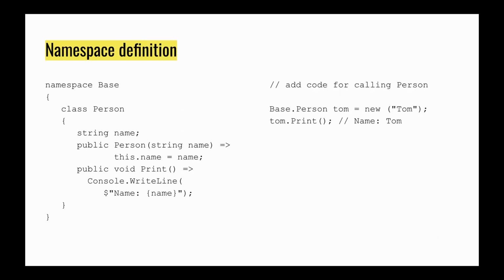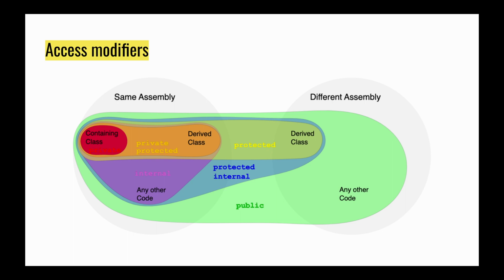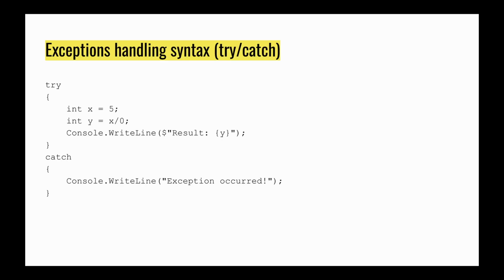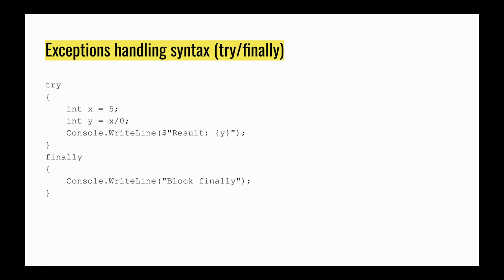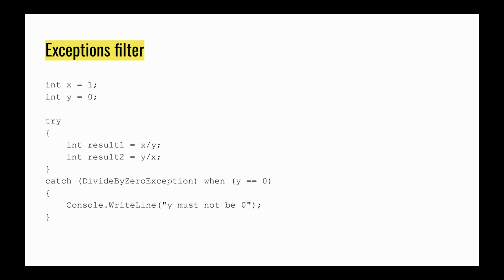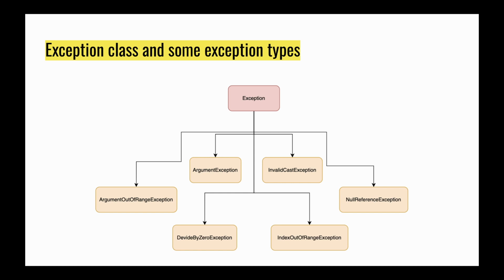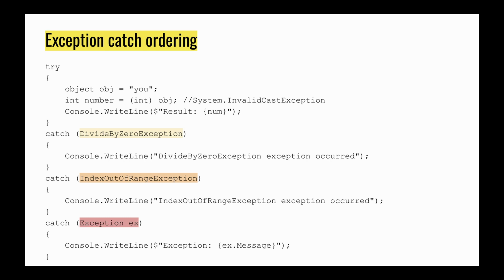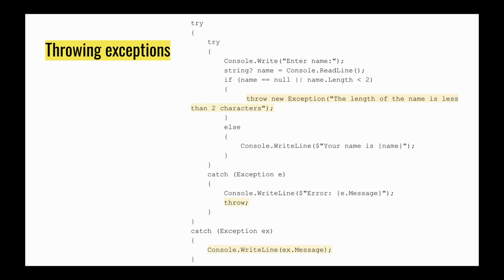.NET Developer Basics. Lesson 9. Namespace. Access modifiers. Exceptions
Namespace
Access modifiers
Exceptions
try/catch block
Exception types

Support Ukraine.